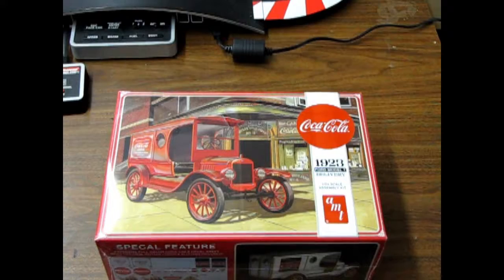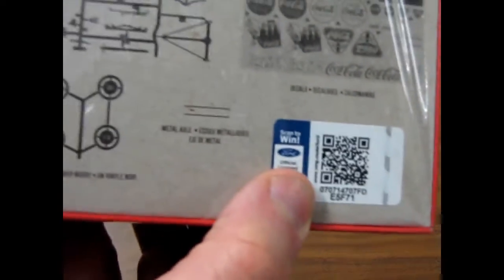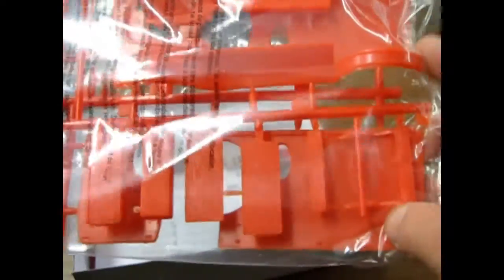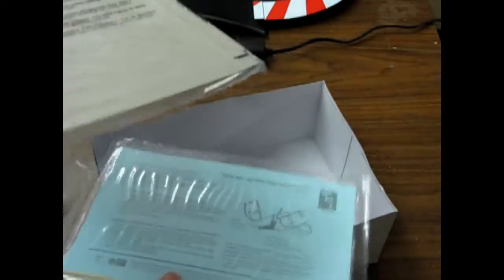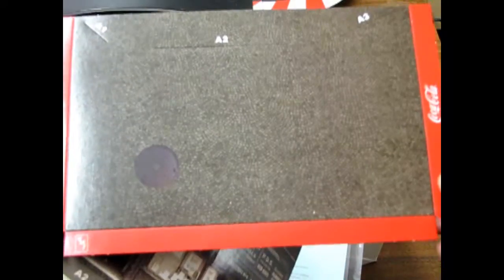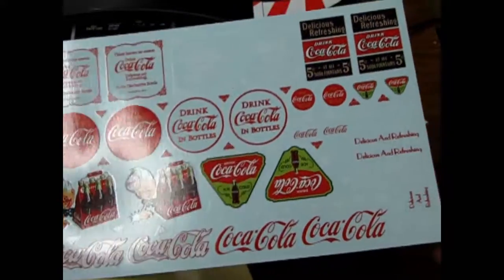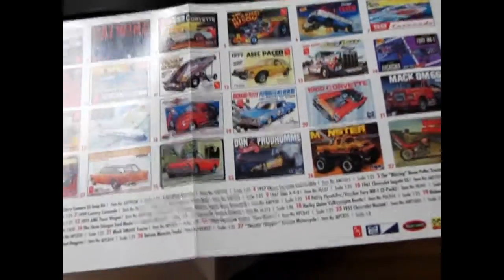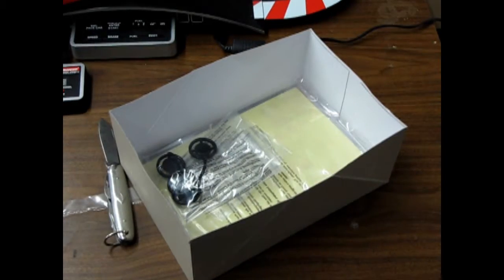Model Car Garage - 1923 Model T Ford Coca Cola Delivery Van Model Kit by AMT - A Model Car Unboxing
What could be better than enjoying a warm summer day with a bottle of Coke?
Let us discover the answer together as we open this model kit of the AMT 1925 Ford Model T Coca Cola delivery truck!

Today on the Monster Hobbies Model Car Garage we will be looking at the 1923 Model T Ford Coca Cola Delivery Van Model Kit by AMT. This is a model car unboxing video.

The AMT 1923 Ford Model T Delivery Truck is an old time classic with widespread appeal.

From the vintage 4-cylinder Ford motor to the spoke wheels and narrow tires, this kit exudes history!

The 1923 Model T Ford Coca Cola Delivery Van Model Kit by AMT features Coca-Cola logos, one of the most recognized brands in the world. A very special release of this iconic vehicle has been created.

The kit’s decal sheet features many optional, fully authentic and approved Coke graphics from the era in which vehicles like this would have been delivering the beverage to local drug stores and other merchants in days gone by!

It even comes molded in “Coke Red” and features beautiful packaging with vintage-styled illustrations.

As a special bonus, a display base with backdrop is also included!

KIT FEATURES:
• 1/25 scale, skill 2, cement required
• Molded in Coca-Cola® Red
• Vintage 4-cylinder Ford Engine
• Narrow vinyl tires
• Large decal sheet featuring many vintage Coke graphics and logos
• Irresistible antique style illustrated packaging
• Bonus cardboard display

You might be asking yourself "Where can I purchase the AMT 1923 Ford Model T Delivery Truck model kit?".